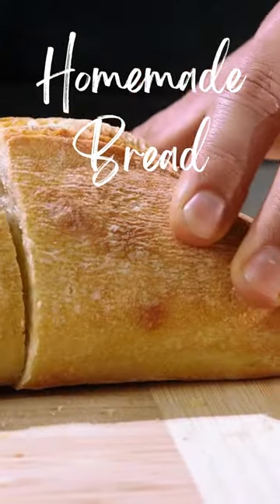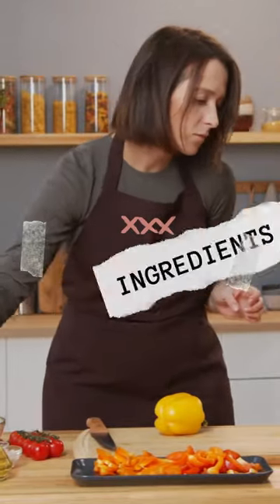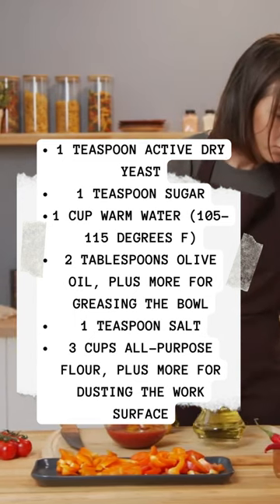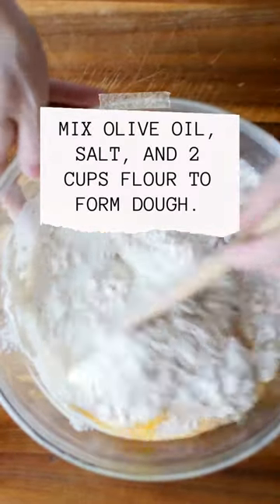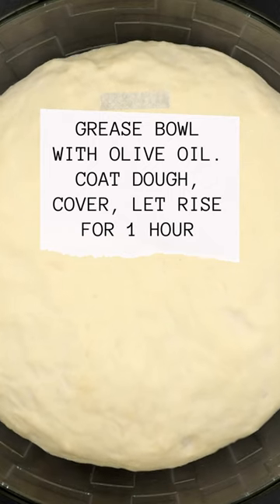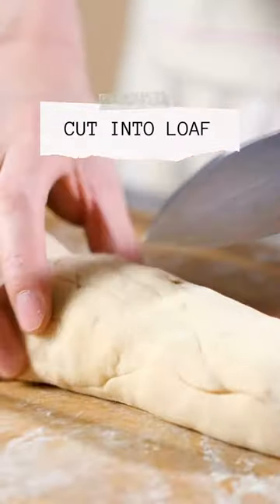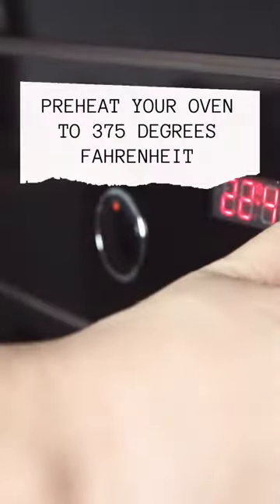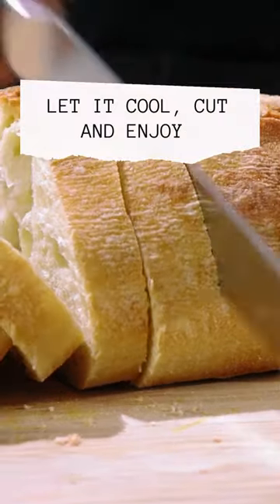Dough It Yourself: Homemade Bread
Enjoy the aroma and taste of homemade bread as we unravel the secrets to creating mouthwatering loaves in this captivating YouTube short.